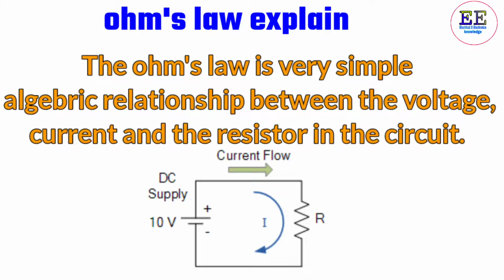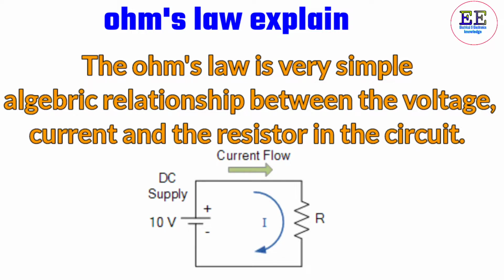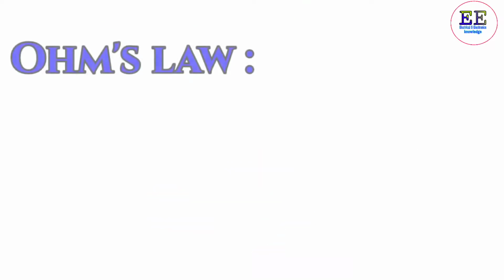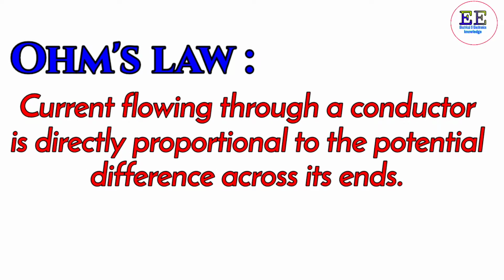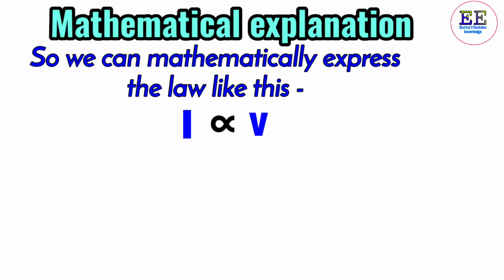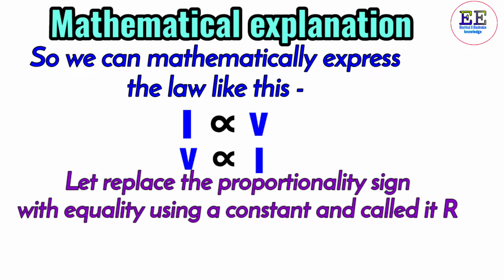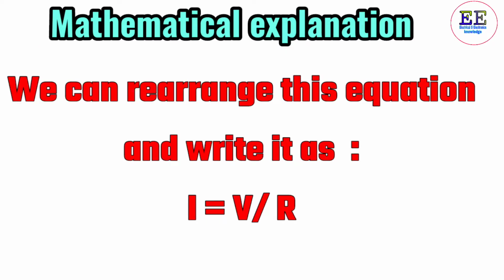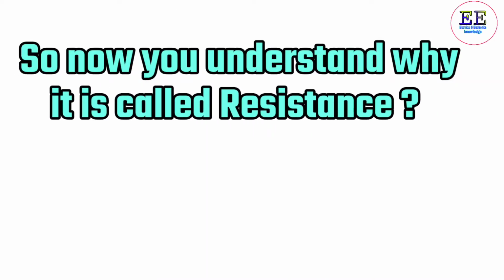What is Ohm's law ? | Definition with mathematical expression in English .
In this channel you can learn all about electrical and electronics technology and how to make projects.

About this video-In this video I can explain ohm's law and mathematical expression.

this video will be helpful to all students of science and Engineering in understanding the ohm's law and mathematical expression.